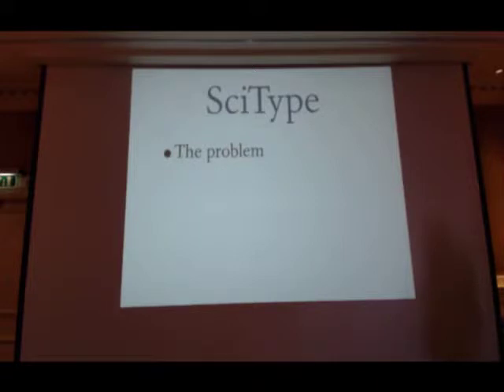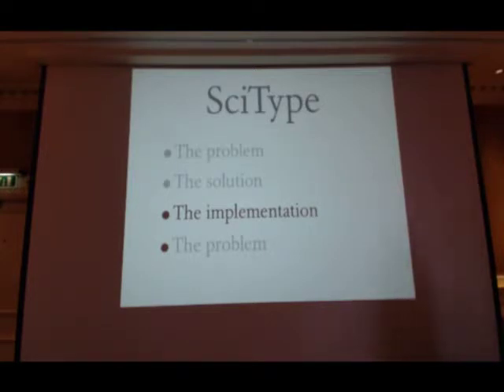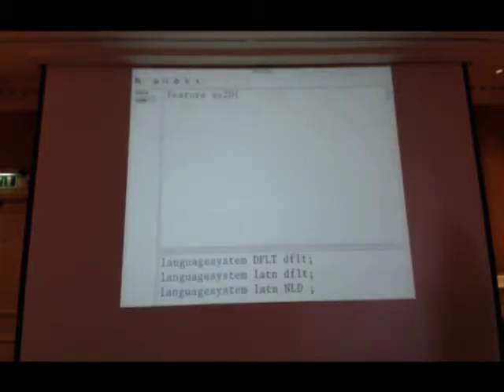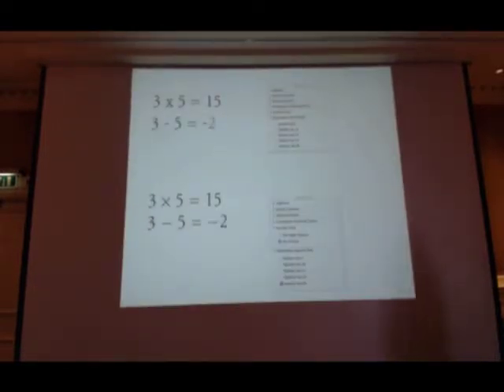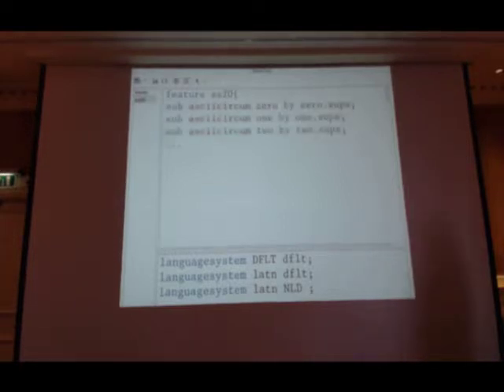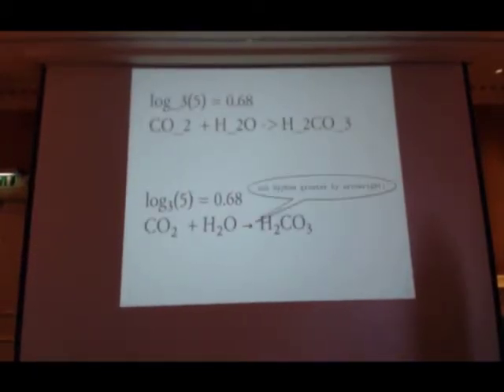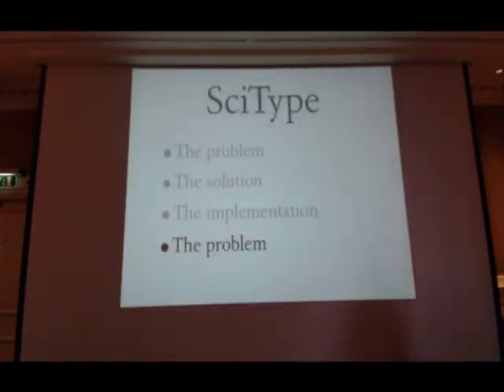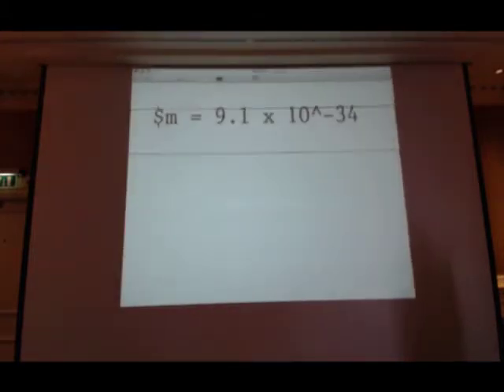Hans van Maanen